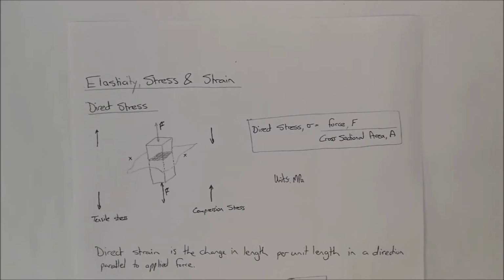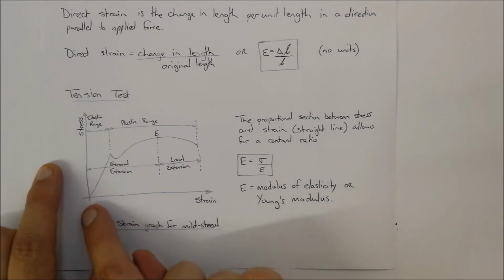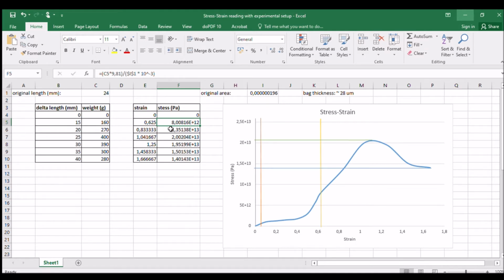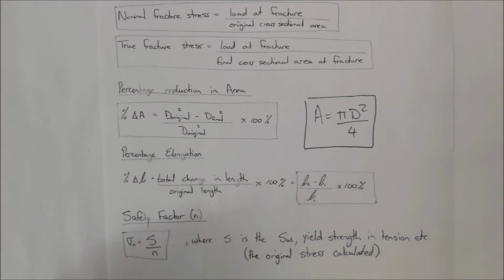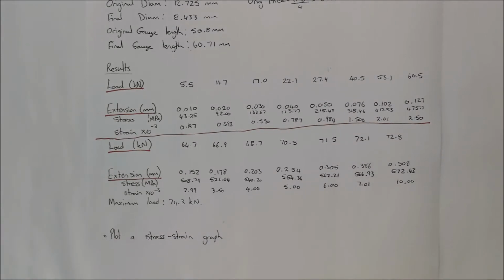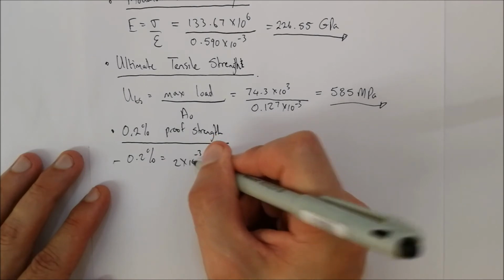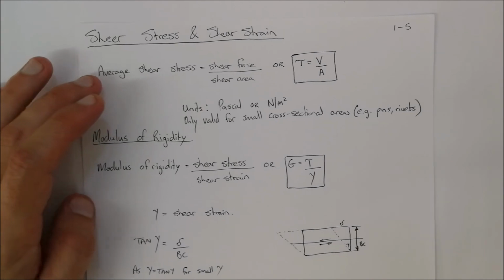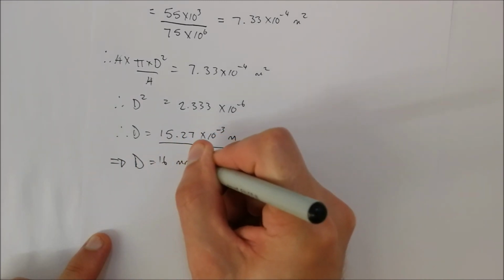1. Elasticity, Stress and Strain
Even though Mechatronics have more Mechanical Engineering principles, these are the basic understandings required when developing systems. This video covers the stress, strain and elasticity.

Note these videos are not complete, and might need additional notes. Some points are repeated, and elaborated, to assist people that might have never been exposed to programming before. Some points might be obvious, but is not always implemented. I have tried to explain things with errors, so that people can observe common errors made. Further tutorials and study groups might be needed between viewers. Note that there is no additional support and help available from the authors for these videos.